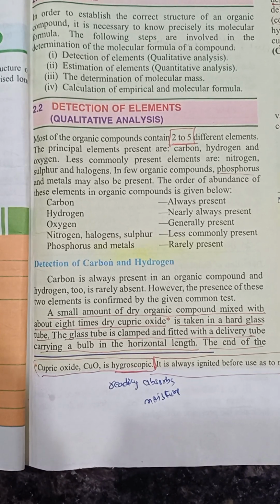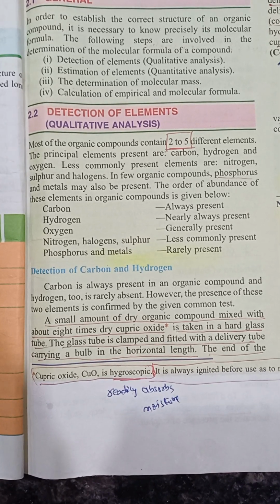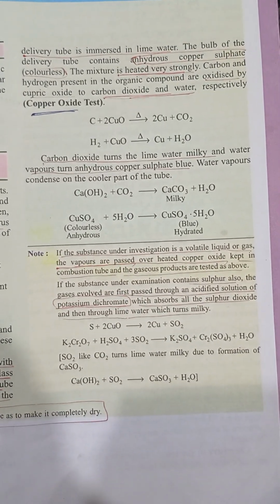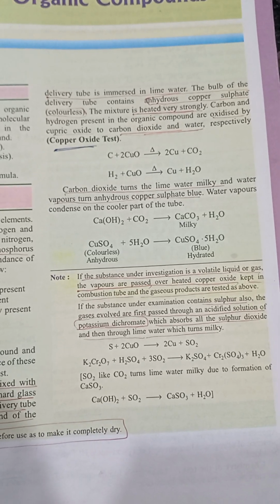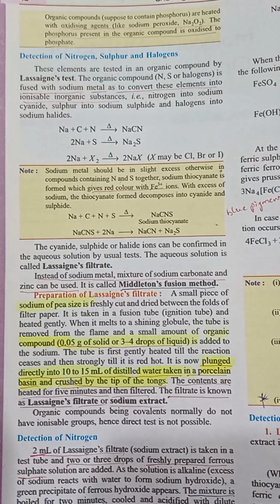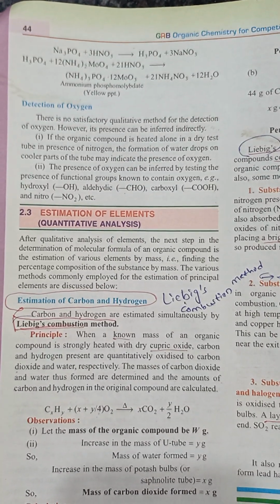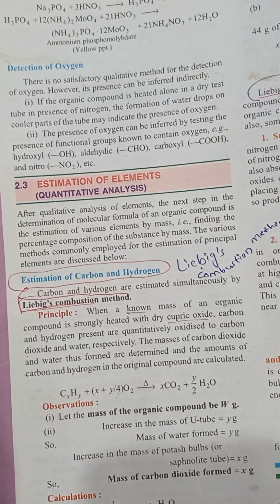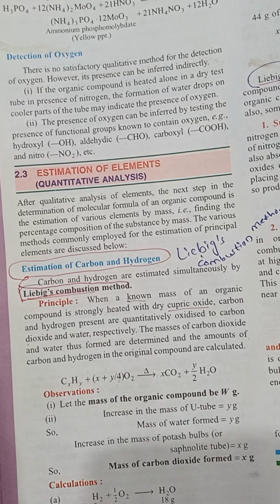Qualitative Analysis of organic compounds